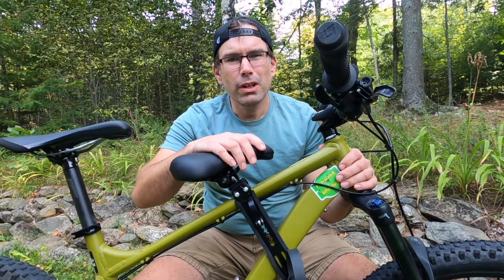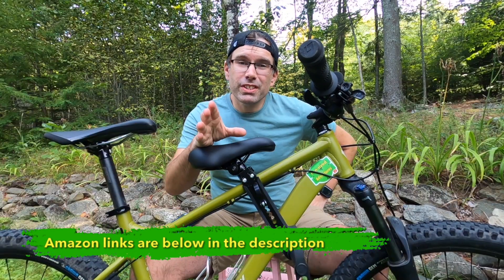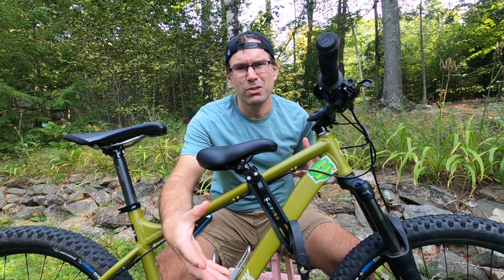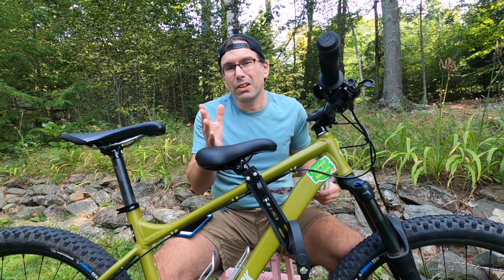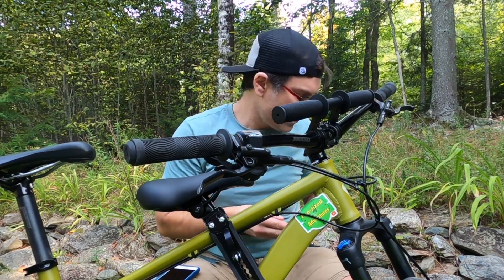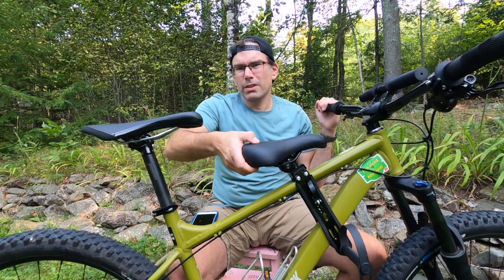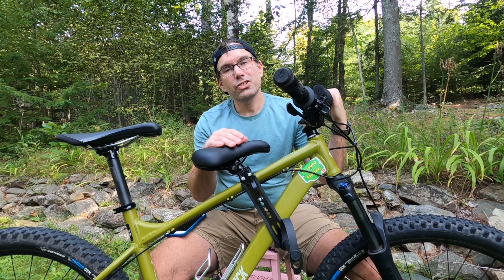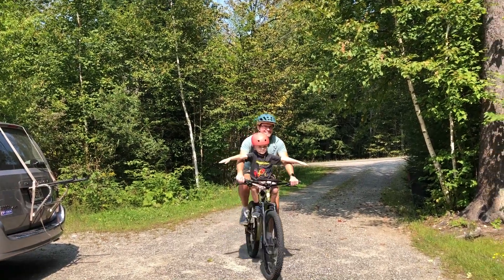Best SHOTGUN SEAT CLONE to save you MONEY!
I've had my eye on these front mounted child seats for my mountain bike for a while now but I never bought one. Partially because the "high end" SHOTGUN Kids MTB Child Seat was a bit pricey and the cheap copy cat "ride with me" bike seats had terrible reviews. Then I recently noticed the Fuairmee Kid Bike Seat and Handlebar had good reviews for a fraction of the cost of the shotgun seat.
Could this be the little kid bike seat I've been looking for?
Come along as I test, review and give my final thoughts about the Fuairmee "child in front" bike seat and whether or not buying it will save you or cost you money in the long run.

The seat in this video

The more expensive Shotgun Seat

Thank you so much for helping us keep the backyard fun going!

Here at Fun-sized Adventures we are passionate about getting families outside and having adventures in their backyard and beyond! It's our goal to help you as parents along this journey by sharing information, ideas and motivation to get you and your kids out the door and on a "fun-sized adventure" of your own.